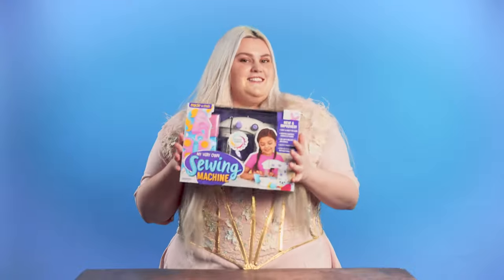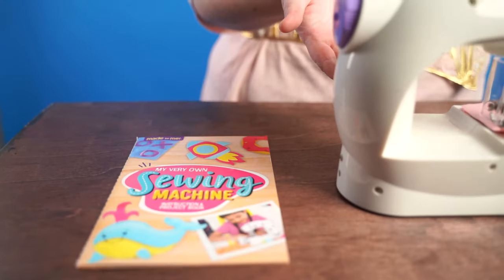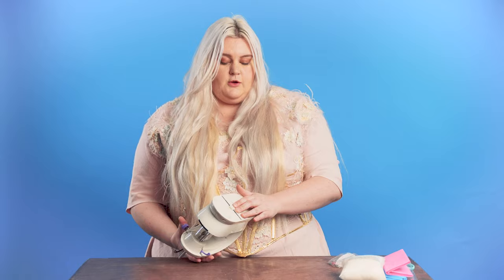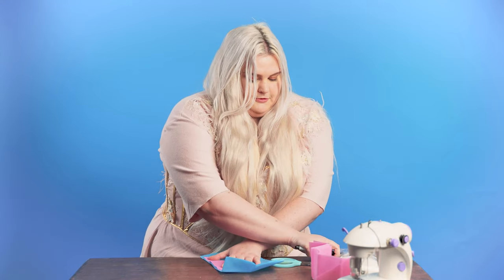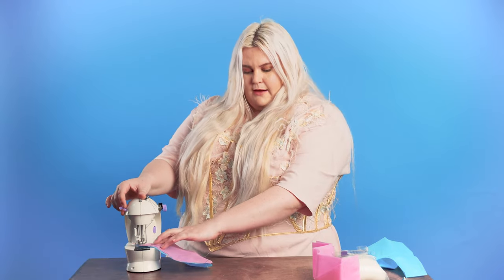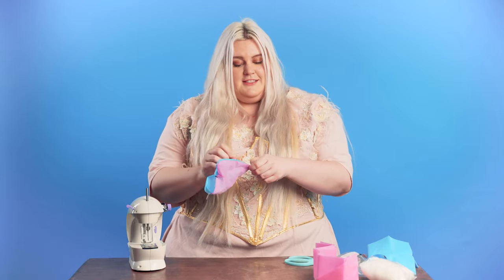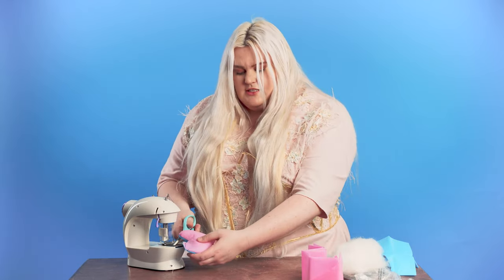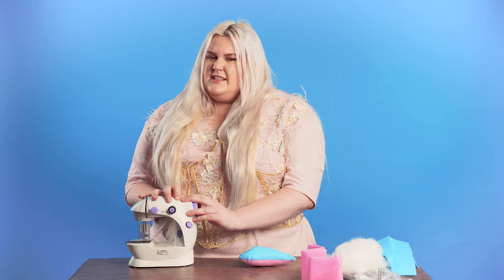My Very Own Sewing Machine | Make a Pillow with me!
Do you want to learn to sew? Are you new to sewing? Try out these new sewing machine and tag along and learn to create a heart pillow with me!